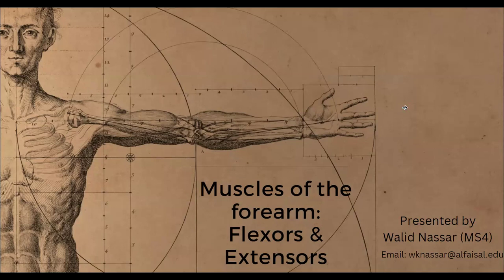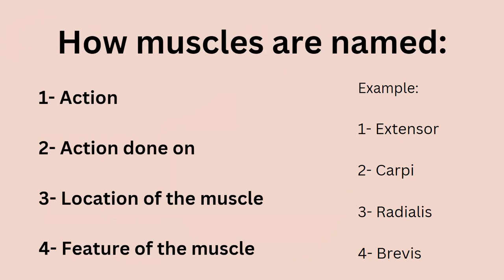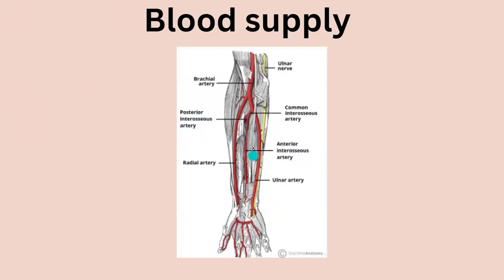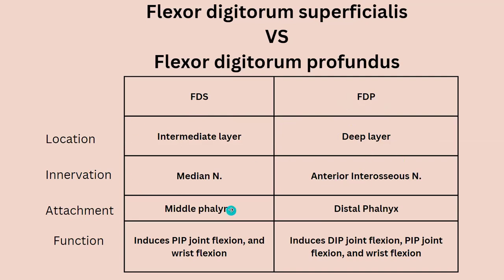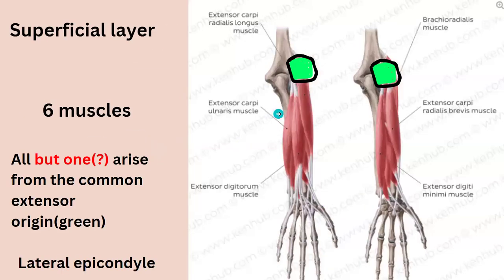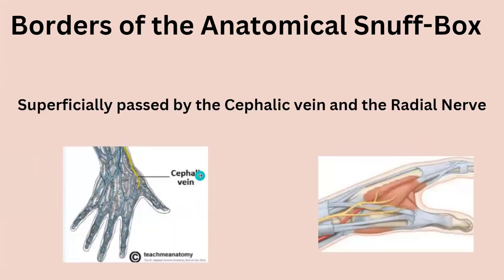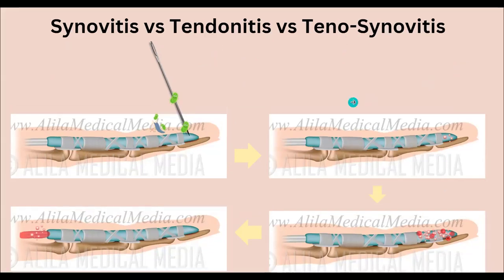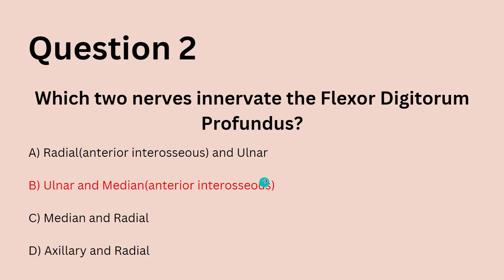Forearm I + II | Walid Nassar | MSK 112 PAL review session